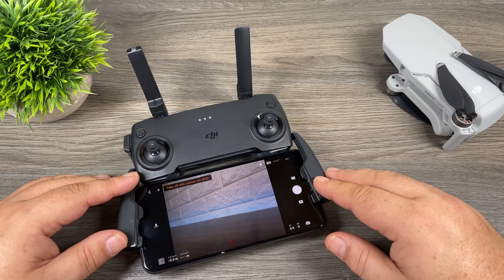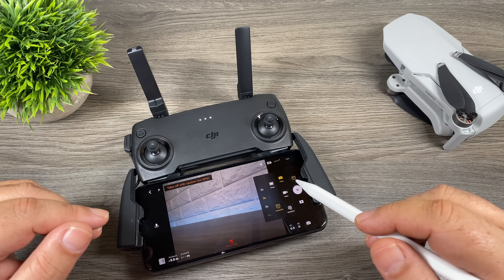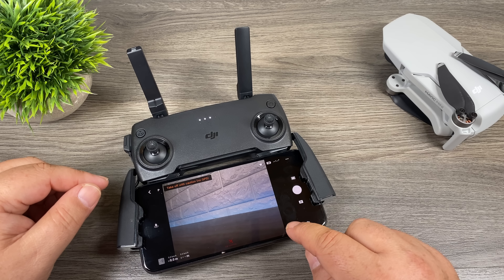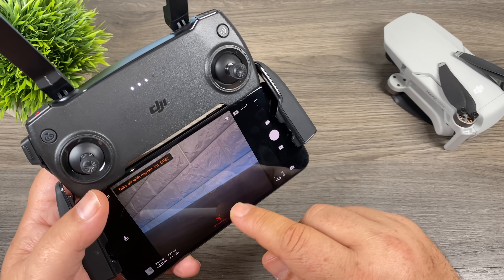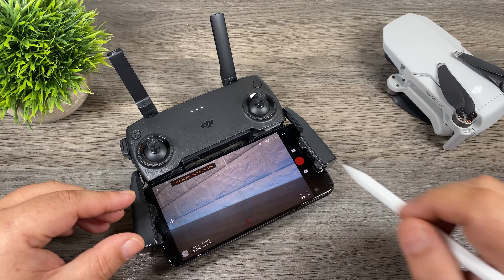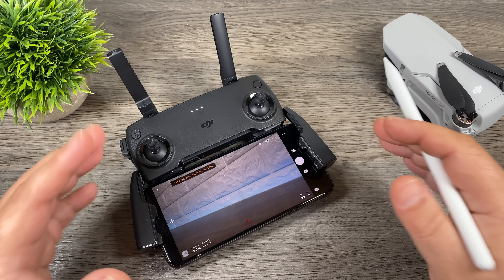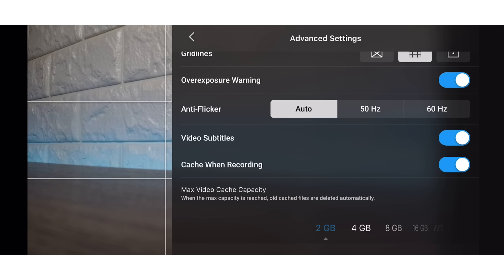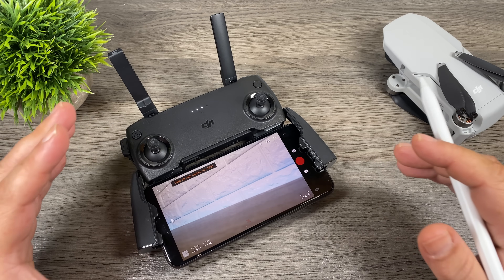DJI Mavic Mini | Available Camera Settings in DJI Fly App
In this video, we are taking a quick look at what photo and video settings are available in the DJI Fly App for the DJI Mavic Mini. I have had many questions asking if there are any manual photo or video settings in the DJI Fly App, like can you change the shutter speed or ISO. Although extremely limited there are a few basic settings we can adjust to help us fine-tune things the way we like. DJI developed the Fly App to be easy to use for new pilots and didn't want to bog the interface and menu's down with settings that could be confusing for people who are brand new to drones. This should be helpful for beginners to understand where to find manual camera settings in the DJI Fly App.

Mavic Mini (Amazon)

Mavic Mini Batteries (Amazon)

Mavic Mini Display/Charger: (Amazon)

Mavic Mini Bag (Amazon)

Mavic Mini Charging Hub (Amazon)